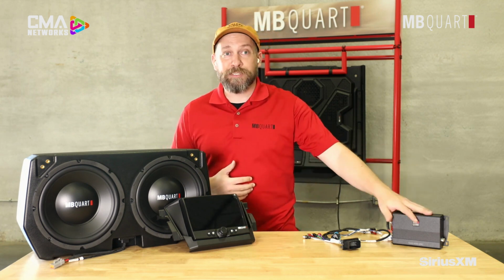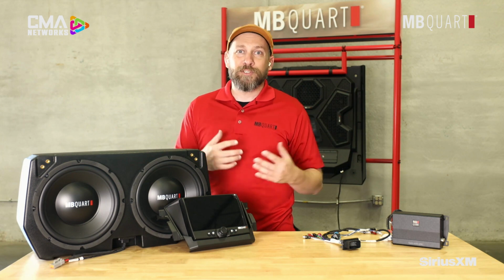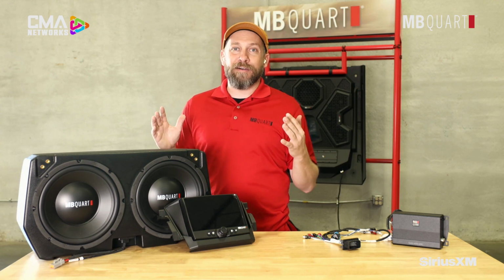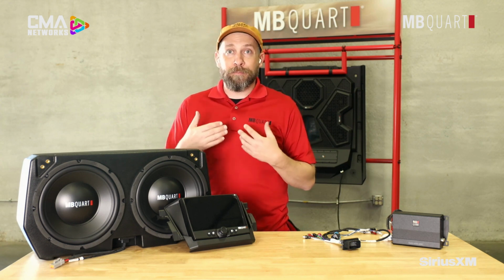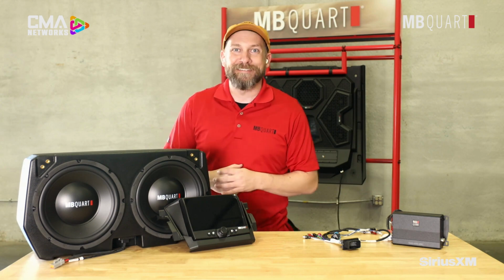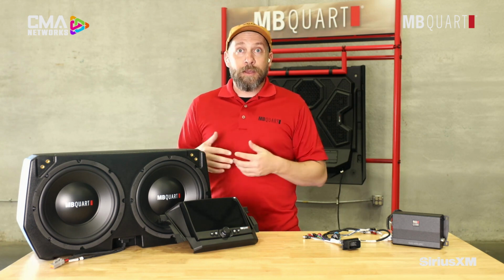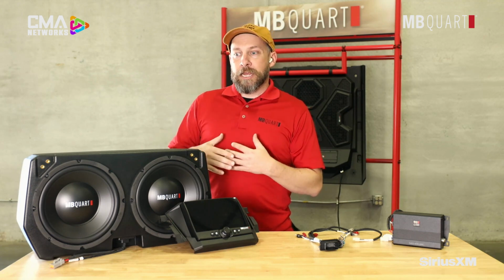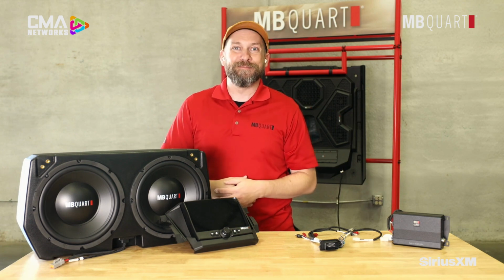MB QUART | POWERSPORTS | CONNECTED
CMANETWORKS.com presents MB QUART as part of our Powersports Audio sessions as we welcome product expert Rob Anderson to the broadcast. Featured products include audio solutions for Can-Am Defender, Polaris UTVs and more!